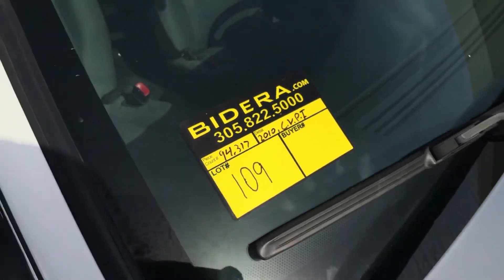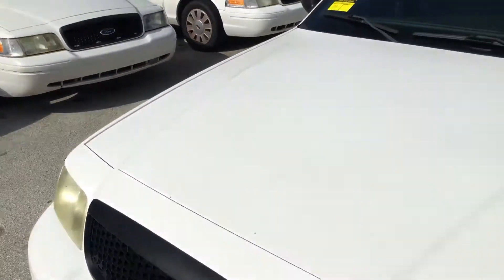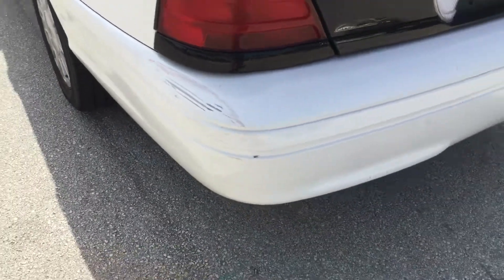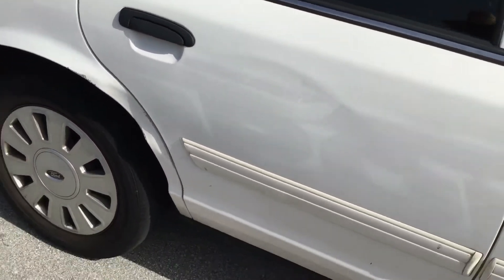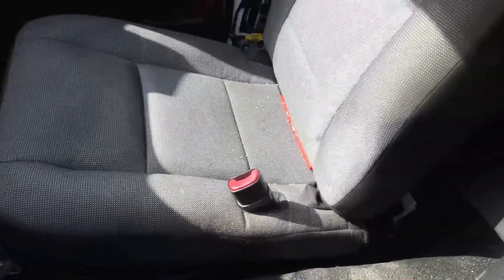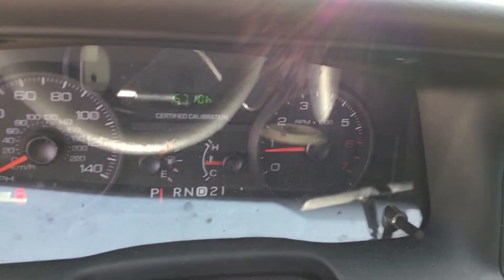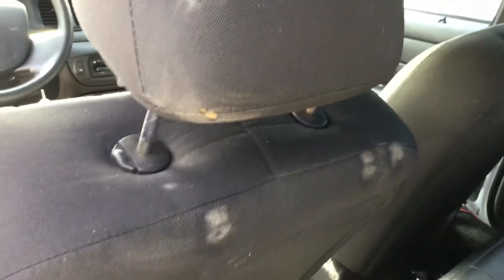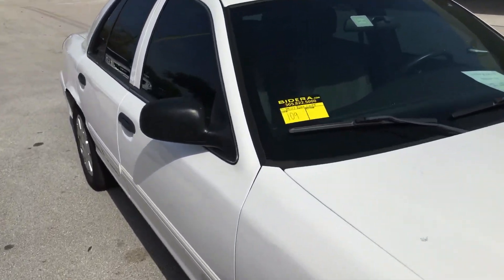Lot # 109 2010 Ford Crown Victoria Police Interceptor